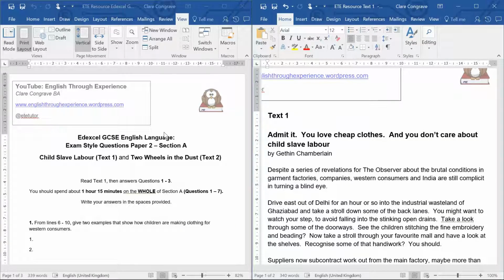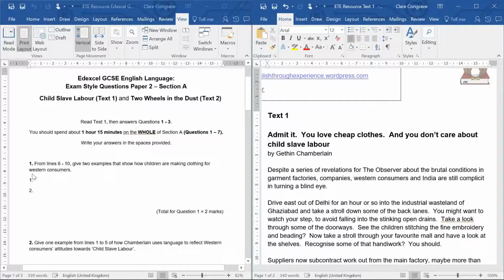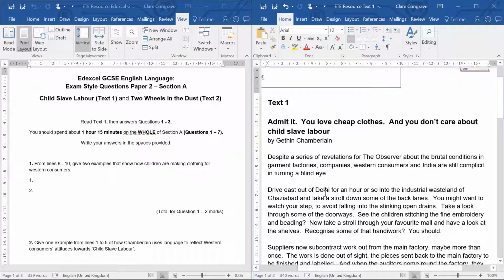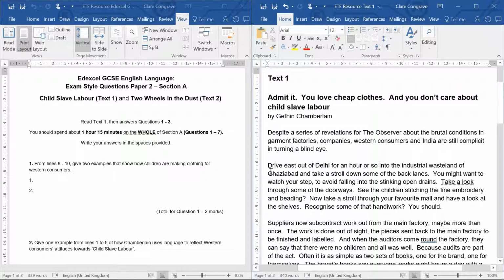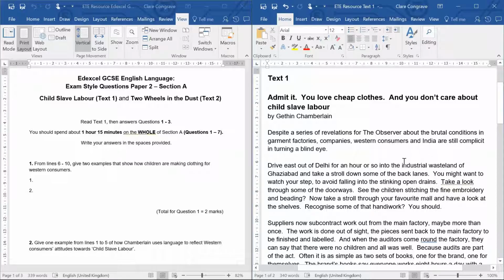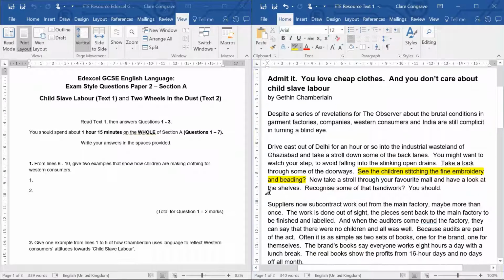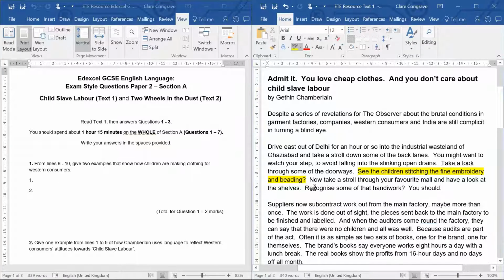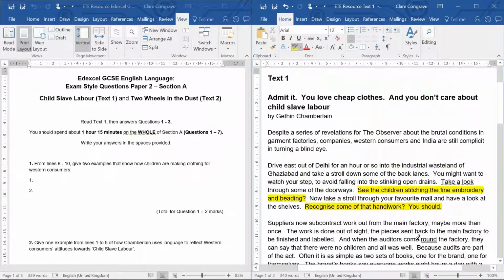GCSE English Language Paper 2 Section A: Question 1 - Edexcel - REVISION 2017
Practice question and extract below!

Hopefully this exam paper will help you develop your skills and give you the chance to read two texts, similar to the type of texts you'll see on the big day!!!

Remember to stick with what you have learnt at school, especially if you are watching this just before the exam. Use the content to expand what you already know.

QUESTION 1:
1. From lines 6 - 10, give two examples that show how children are making clothing for western consumers.
1.
2.

(Total for Question 1 = 2 marks)

TEXT 1:
Admit it.  You love cheap clothes.  And you don’t care about child slave labour
by Gethin Chamberlain

Despite a series of revelations for The Observer about the brutal conditions in garment factories, companies, western consumers and India are still complicit in turning a blind eye.

Drive east out of Delhi for an hour or so into the industrial wasteland of Ghaziabad and take a stroll down some of the back lanes.  You might want to watch your step, to avoid falling into the stinking open drains.  Take a look through some of the doorways.  See the children stitching the fine embroidery and beading?  Now take a stroll through your favourite mall and have a look at the shelves.  Recognise some of that handiwork?  You should.

Suppliers now subcontract work out from the main factory, maybe more than once.  The work is done out of sight, the pieces sent back to the main factory to be finished and labelled.  And when the auditors come round the factory, they can say that there were no children and all was well.  Because audits are part of the act.  Often it is as simple as two sets of books, one for the brand, one for themselves.  The brand’s books say everyone works eight hours a day with a lunch break.  The real books show the profits from 16-hour days and no days off all month.

Need fire extinguishers to tick the safety box?  Hire them in for the day.  The lift is a death-trap? Stick a sign on it to say it is out of use and the inspector will pass it by.  The dark arts thrive in the inspection business.

We, the consumers, let them do this because we want the shiny, pretty thing.  And we grumble that times are tight, we can’t be expected to pay more and, anyway, those places are very cheap to live in.

Source: an article called, ‘Admit it. You love cheap clothes. And you don’t care about child slave labour’ by Gethin Chamberlain 09/06/2017

Check out the other GCSE English Playlists: Junk Mail with ETETutor - Revise with me: Subject Terminology - Assessment Objectives - Transactional Writing Practice